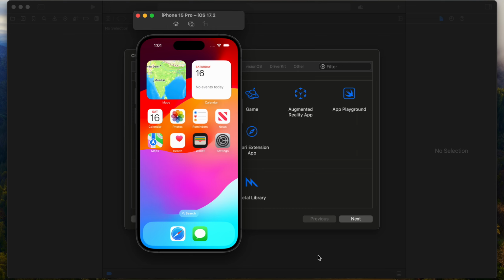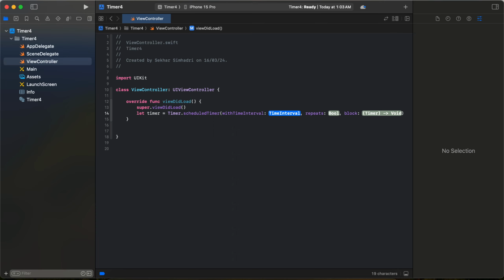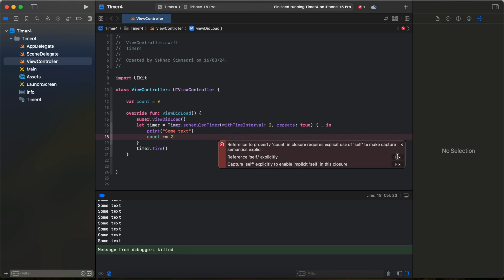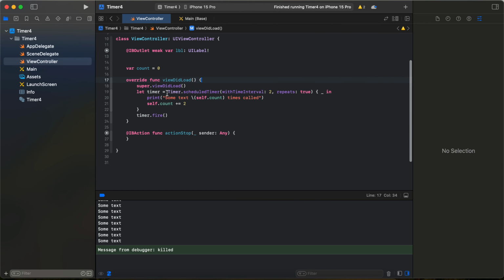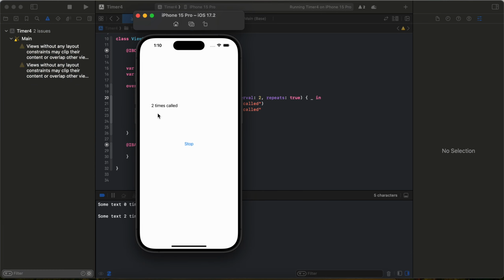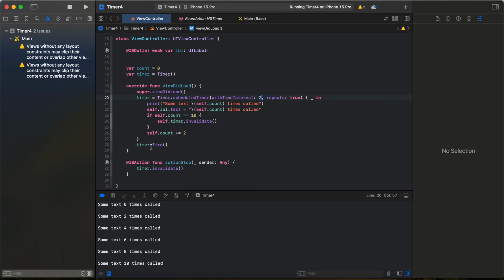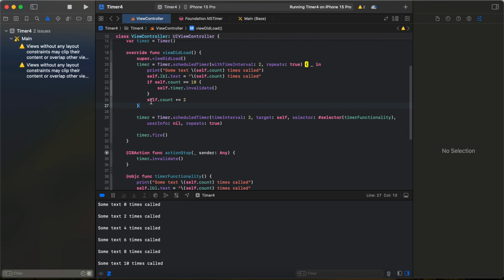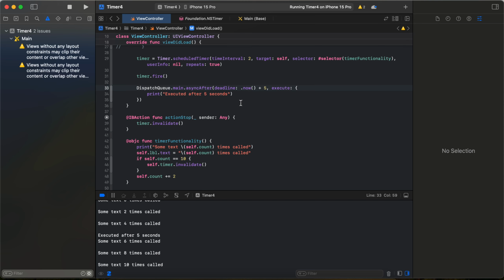Session 30: Timer in swift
Explained Timer object
Swift
Xcode